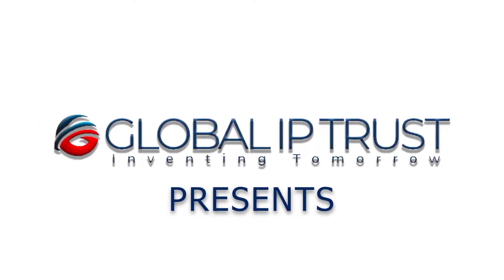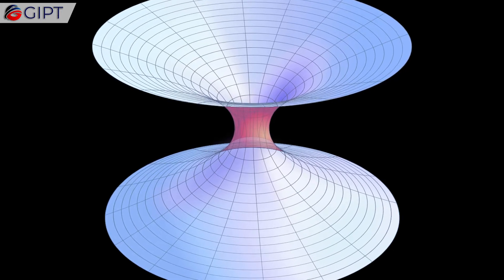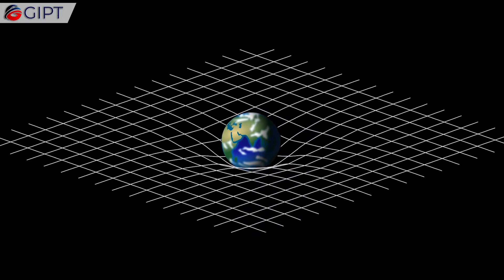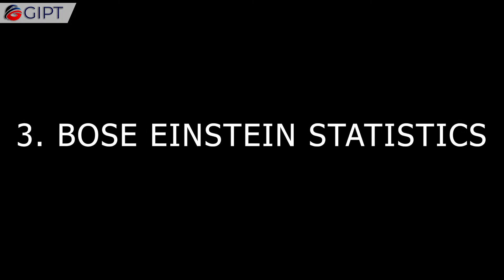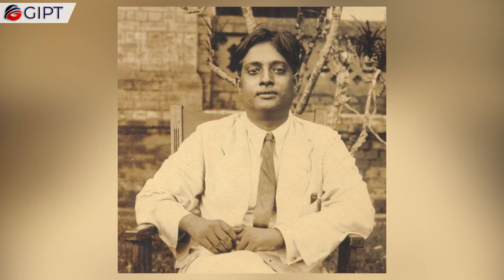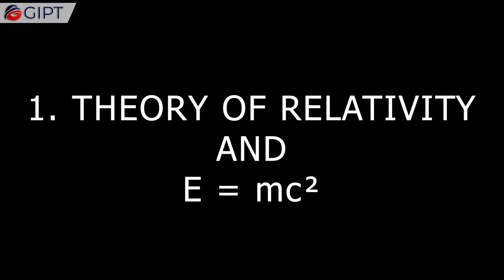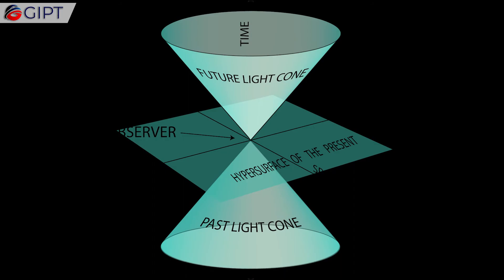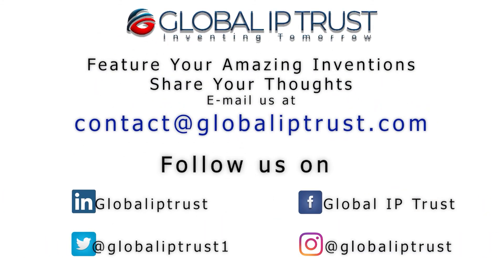Albert Einstein's Top 5 Most Notable Contributions To Science | What Made Einstein A Genius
Throughout his life, Albert Einstein published hundreds of books and articles. He published more than 300 scientific papers, and 150 non-scientific ones. On 5 December 2014, universities and archives announced the release of Einstein's papers, comprising more than 30,000 unique documents. Einstein's intellectual achievements and originality have made the word "Einstein", synonymous with "genius". In addition to the work he did by himself, he also collaborated with other scientists on additional projects, including the Bose–Einstein statistics, the Einstein refrigerator, and others. This video follows Einstein's top 5 most notable works in no particular order. They range from Wormholes, The Unified Field Theory, The Bose Einstein Statistics, Photons and energy quanta, The Theory of relativity and E = mc². Apart from the contributions mentioned in this video, Einstein made numerous other contributions, to the fields of Astrophysics, theoretical physics, thermodynamics, cosmology, mathematics, statistics, and so on. Some of them include, the wave particle duality of matter, gravitational waves, Stimulated emission, matter waves, and the Schrödinger gas model.